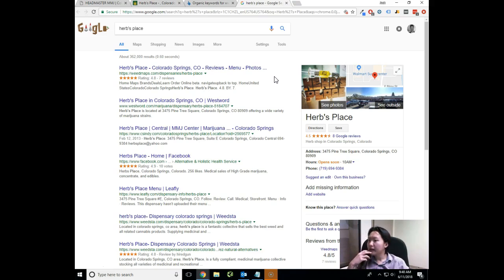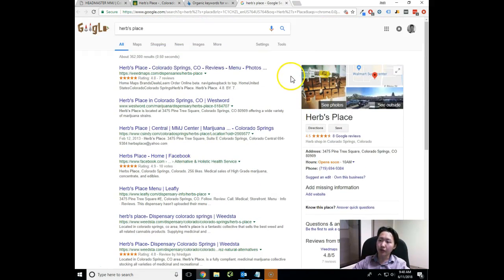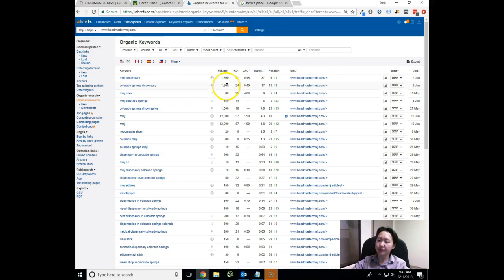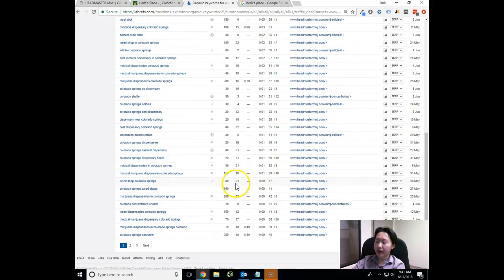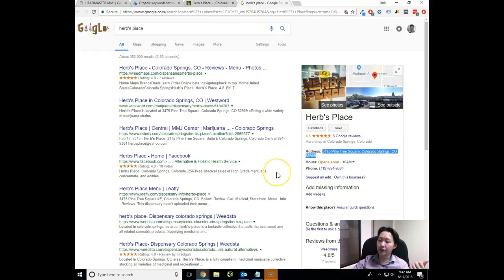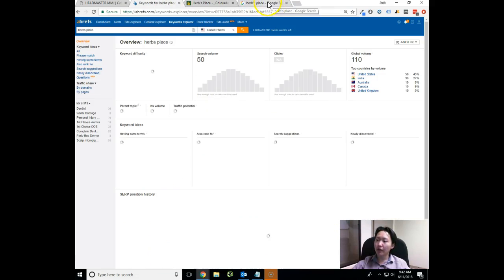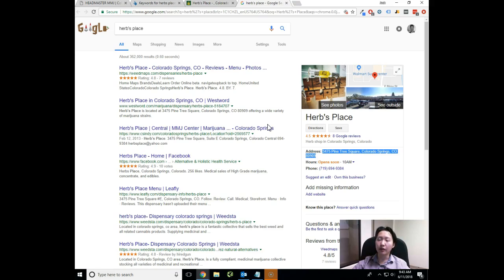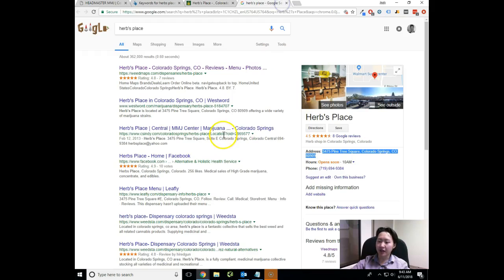herbs - video analysis